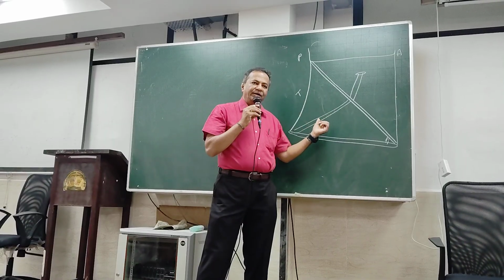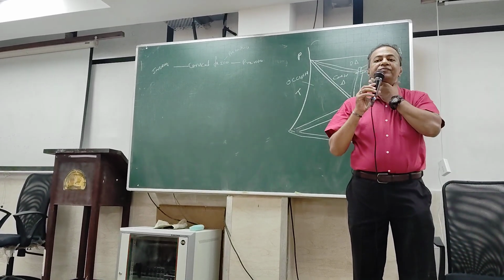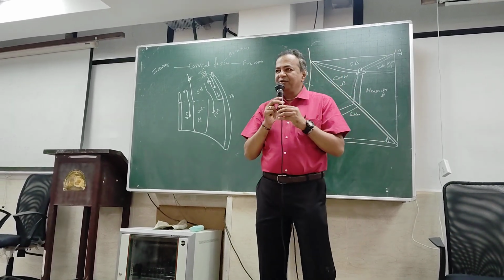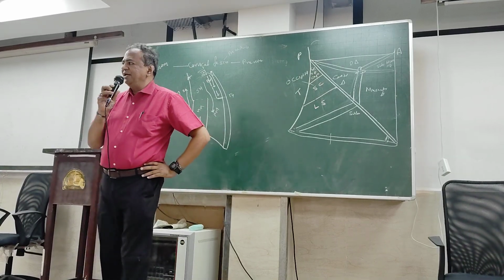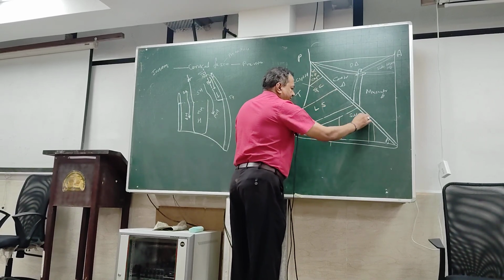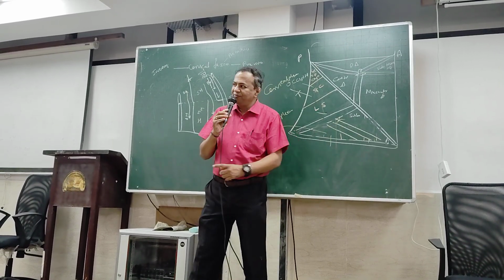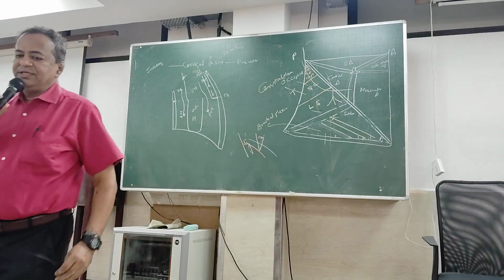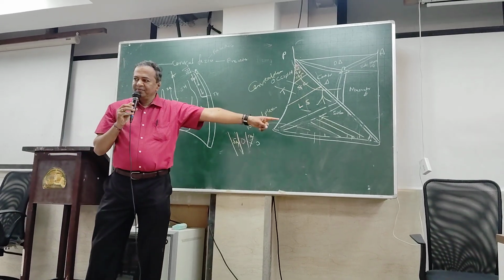Posterior Traingle of Neck by Dr YJB